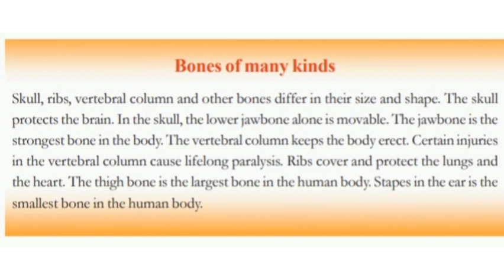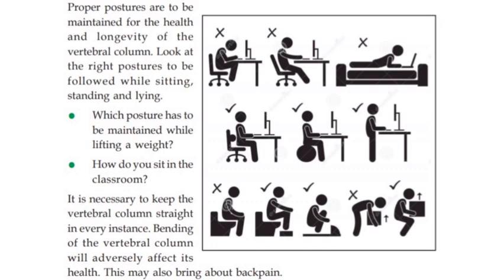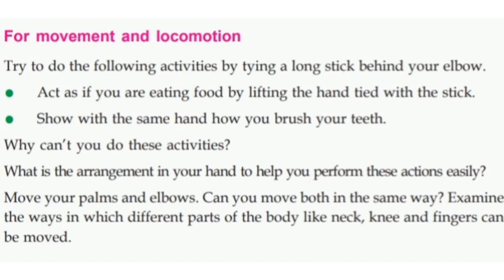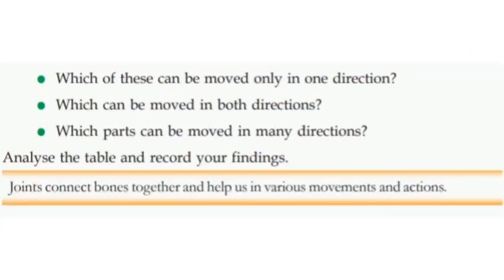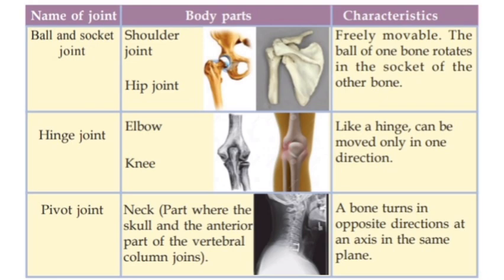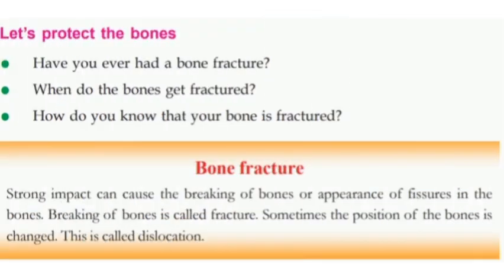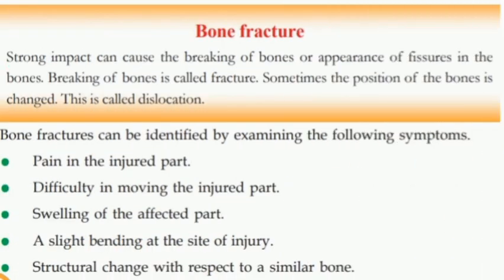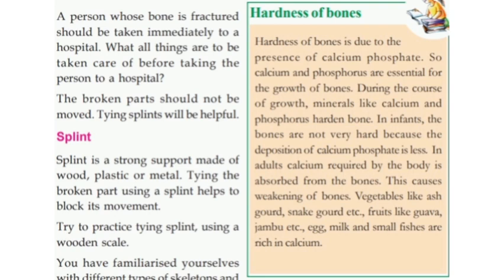Class - 6 | B. S | For Shape and Strength | Part - 2